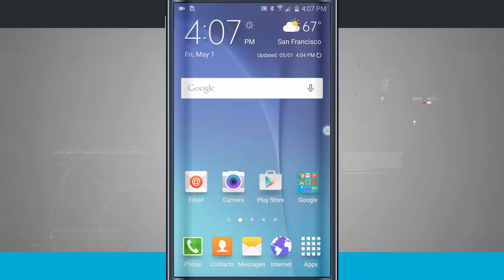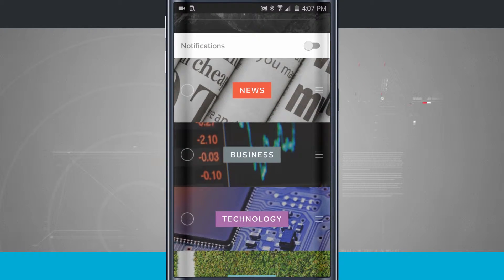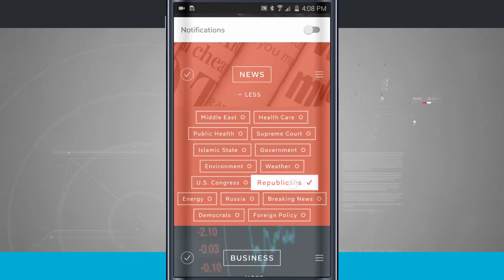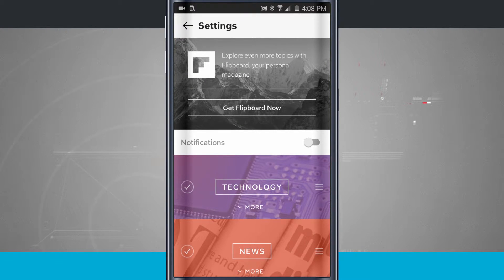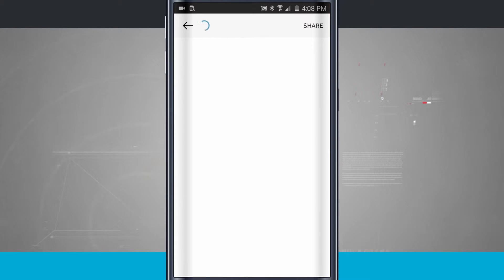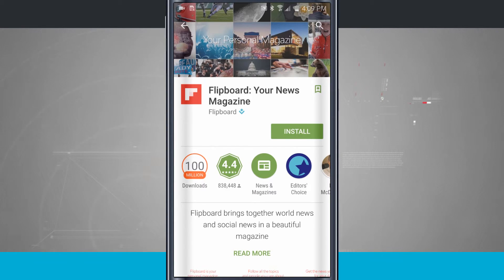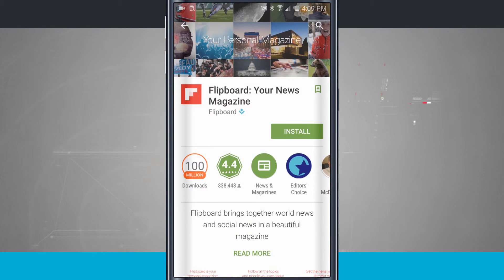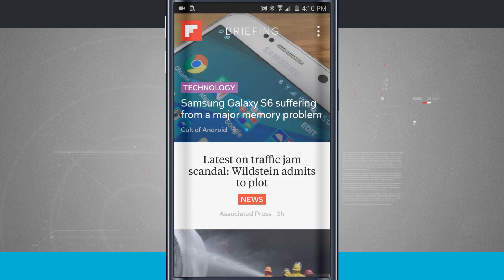How to Use Flipboard on Samsung Galaxy S6 Edge